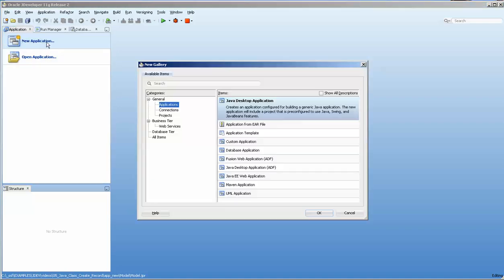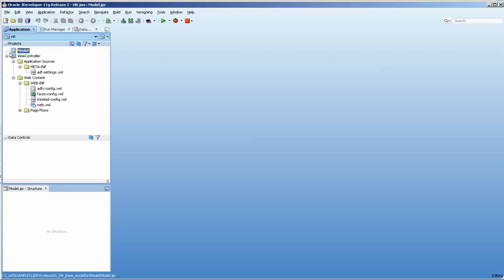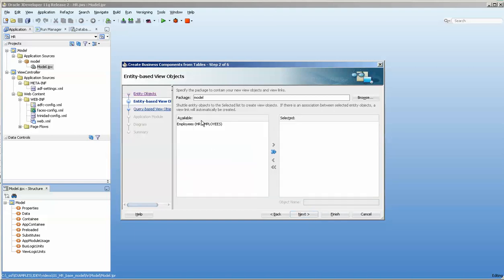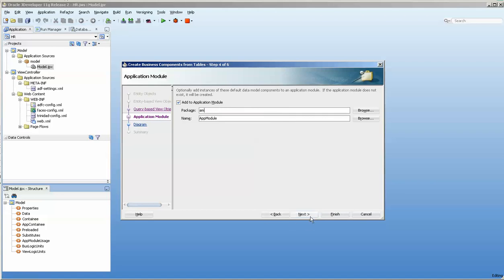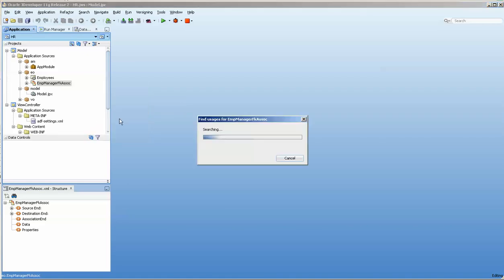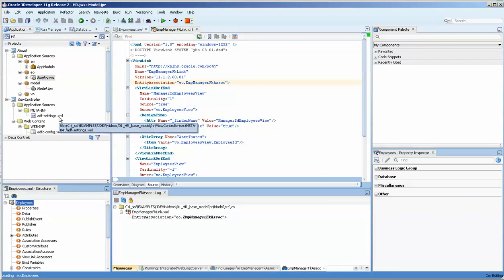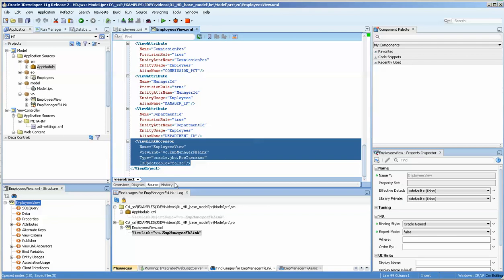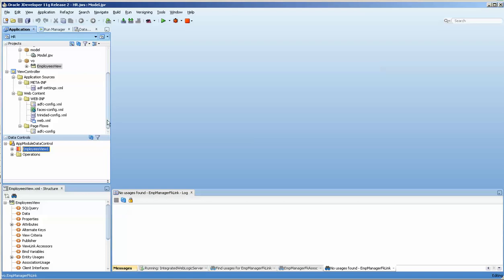001 Building a Model Base for your testing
How to create a simple Model that accesses the HR demo schema.